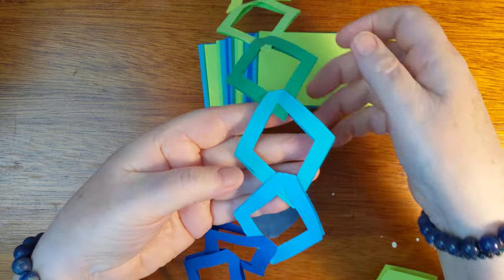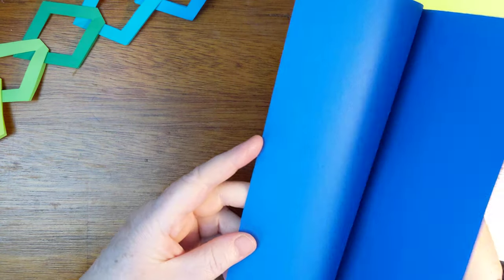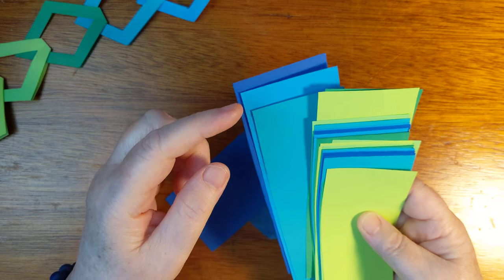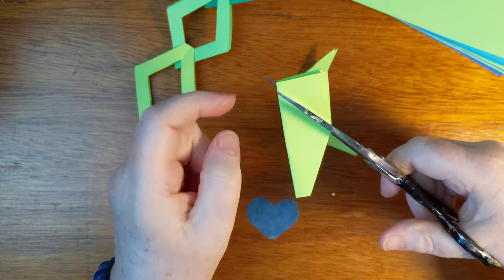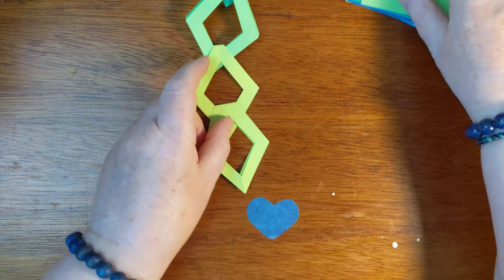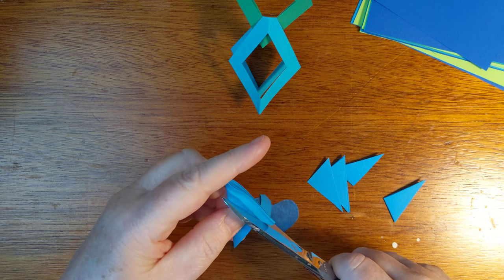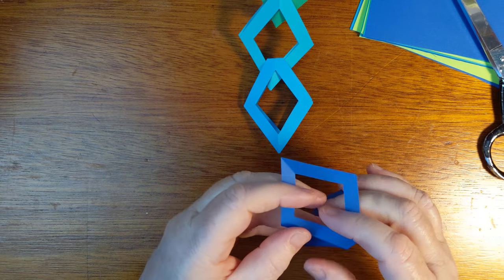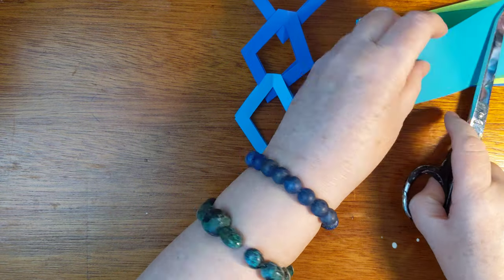Paper Chains I Have Loved - Double-Fold Diamond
As promised: a paper chain that is NOT a ring chain. For your tactile and colorful enjoyment!

May I be Well and Happy.
May you be Well and Happy.
May we be Well and Happy.

Love,
Robinsunne

Amazon - All of the books that I have written and illustrated